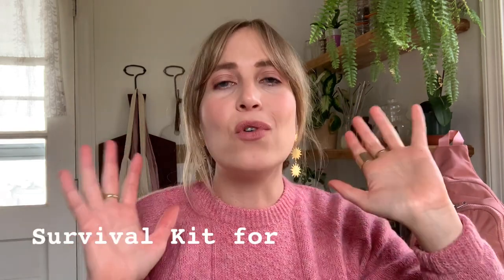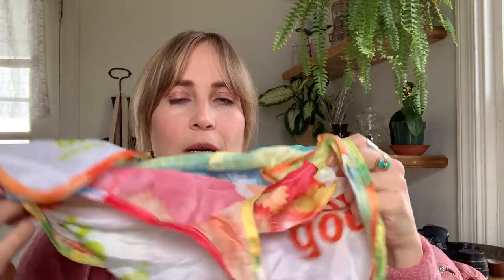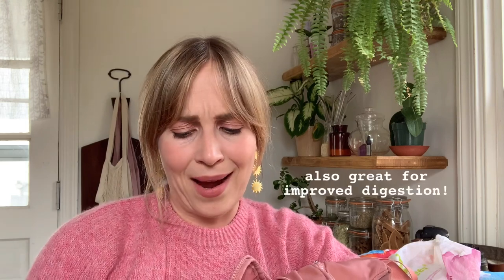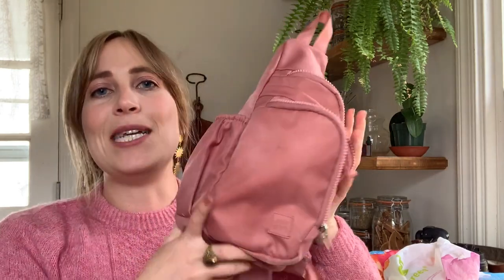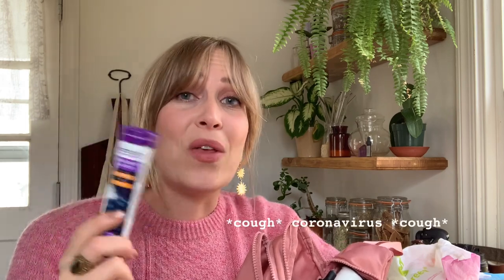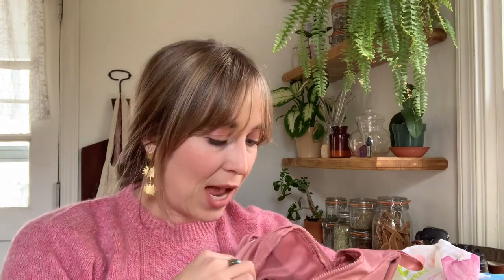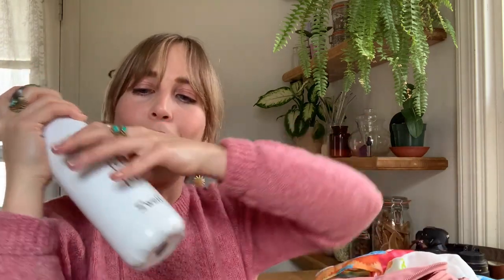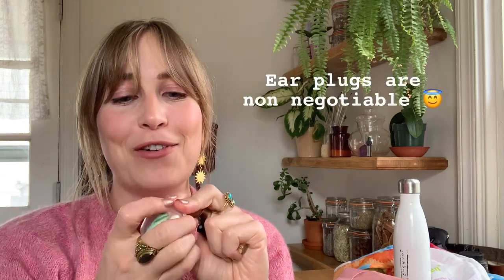Highly Sensitive Person Survival Kit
This kit is full of ALL of the essentials for living your best life as a Highly Sensitive Person in an overstimulating world! Hope it's helpful ;)

My Links ↠

-AD-Brand Collaboration.

Bamboo Cutlery Kit (AF)

Ripstop Stuff Sack Grocery Bag (AF)

Weleda Everon Lip Balm (AF)

Nourish Organics Rose Body Mist (AF)

LARABAR Key Lime Pie Bar (AF)

Silk Eye Mask (AF)

MyChelle Dermaceuticals Sun Shield Stick SPF 50 (AF)

Urban Moonshine Chamomile Bitters (AF)

Dr. Tung's Smart Floss (AF)

Silk Scarf (THRIFTED)

Bando Mini Journal (AF)

Bando Take Care Pen Set (AF)

Bulletproof Coconut Charcoal Caps (AF)

Rose Lennon Sunglasses (AF)

Badger Unscented Balm, Sensitive Skin (AF)

Nourish Organics Rose Body Butter

Swell Water Bottle (AF)

Apple Air Pods